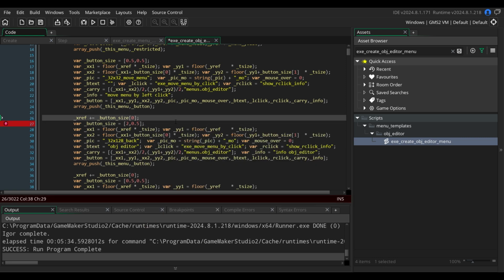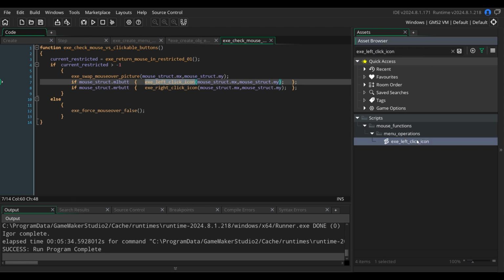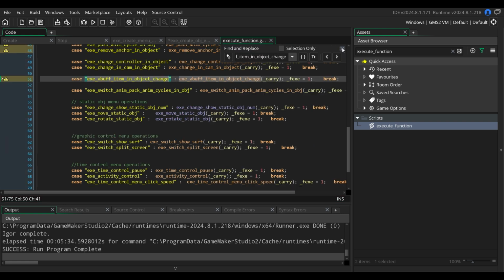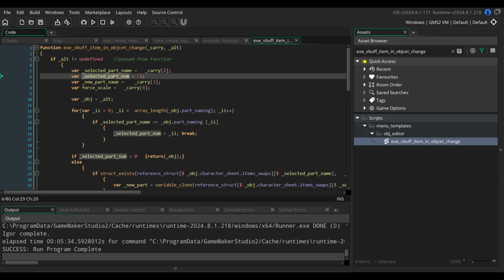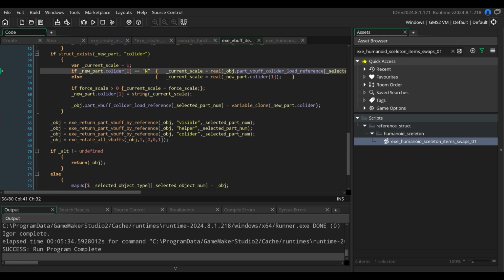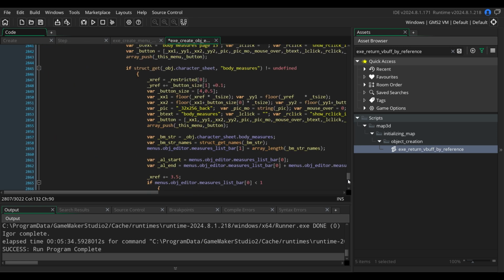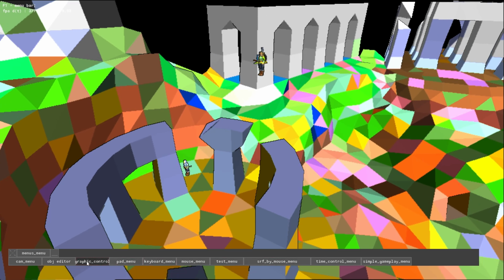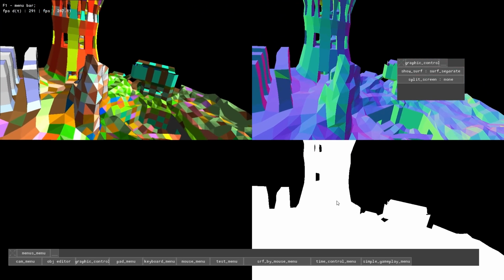buttons menu execution part 3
GMS2, 3d, buttons, menu